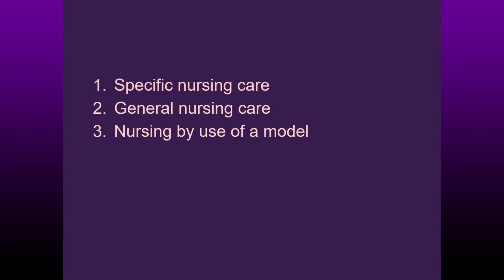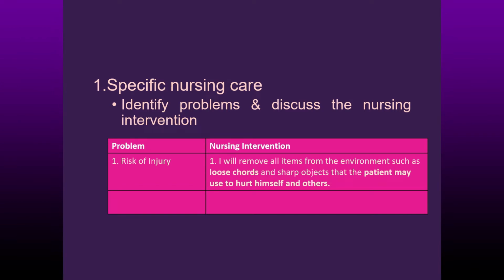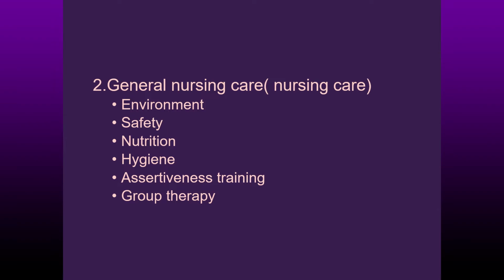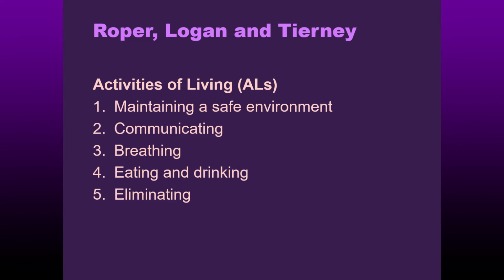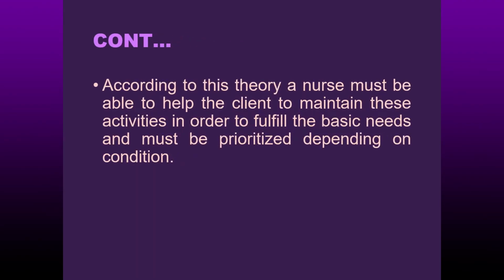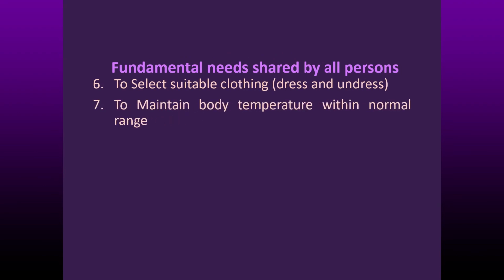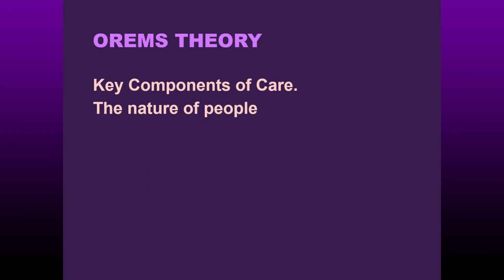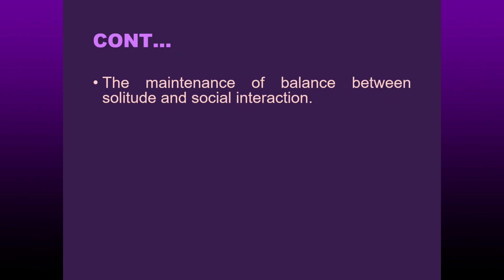PSYCHIATRIC NURSING TIPS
In this video I have outlined the different types of nursing management of a patient in psychiatry.